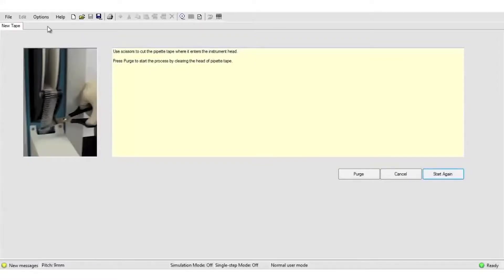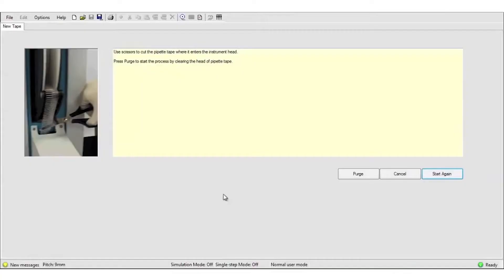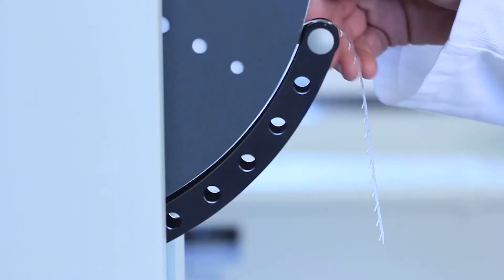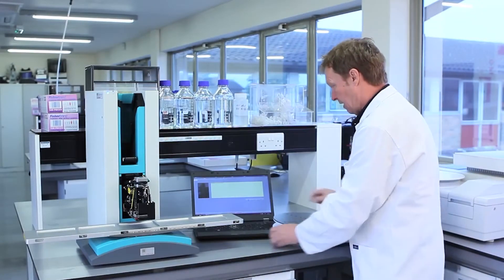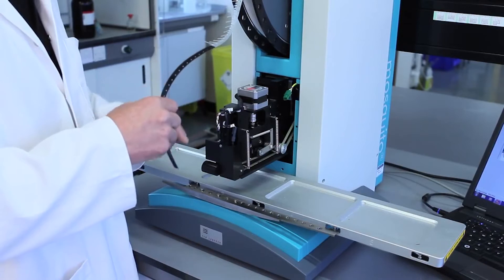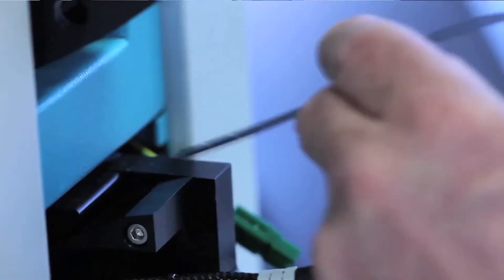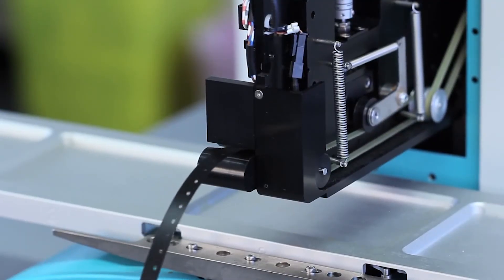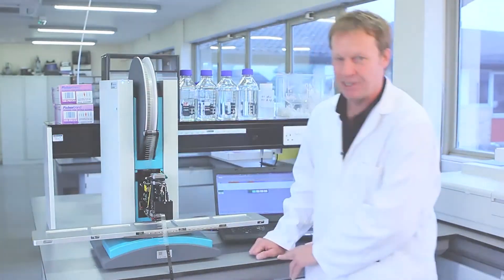SPT Labtech mosquito® - changing a spool of tips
Tips & Tricks: Learn how to change a spool of tips